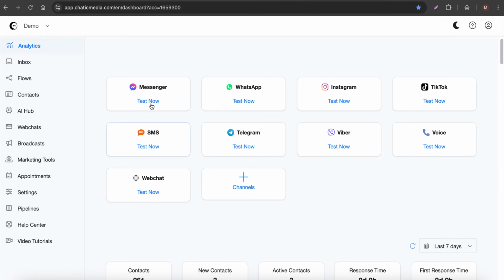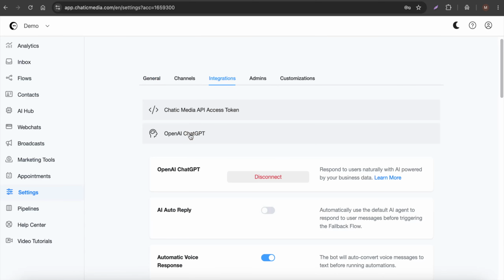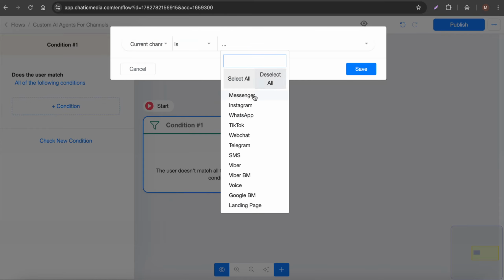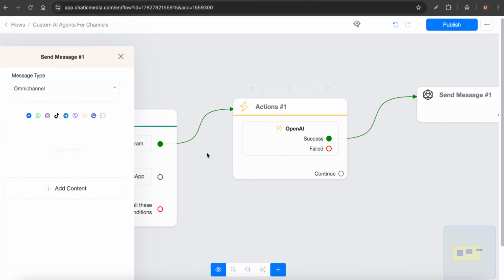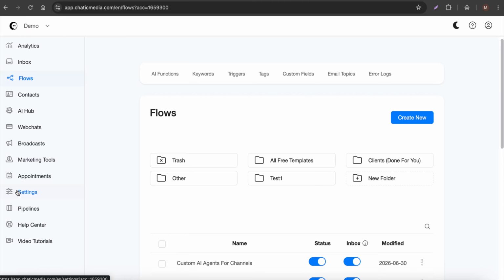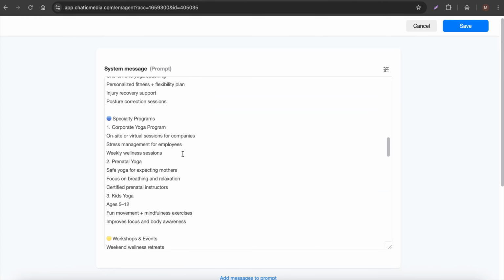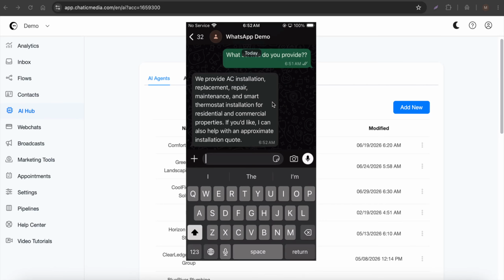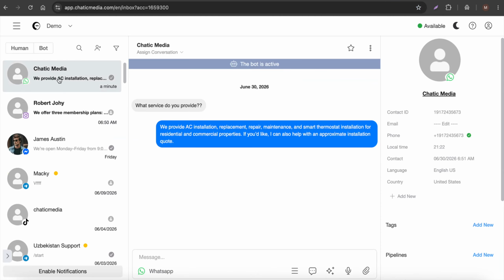How to Customize AI Chatbot DM Messages for Instagram, Facebook, WhatsApp & More (No Code Tutorial)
Learn how to customize AI chatbot direct messages for Instagram, Facebook, WhatsApp, SMS, TikTok, and more to create personalized conversations that increase engagement and conversions. In this step-by-step no-code tutorial, you'll discover how to tailor greetings, replies, lead qualification, follow-ups, and customer support using AI automation. Perfect for businesses, marketers, and agencies looking to save time, generate more leads, and deliver a better customer experience across every messaging channel.